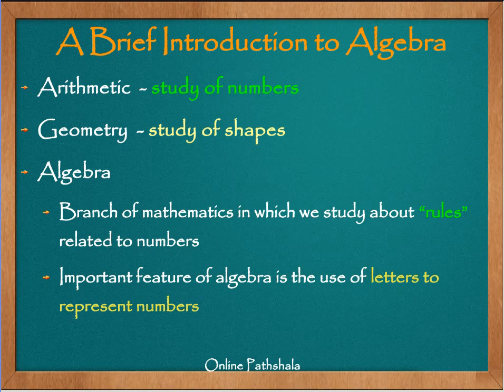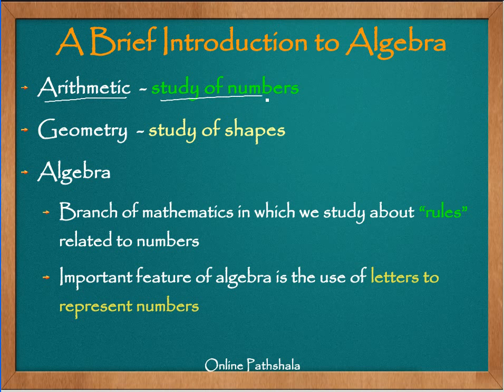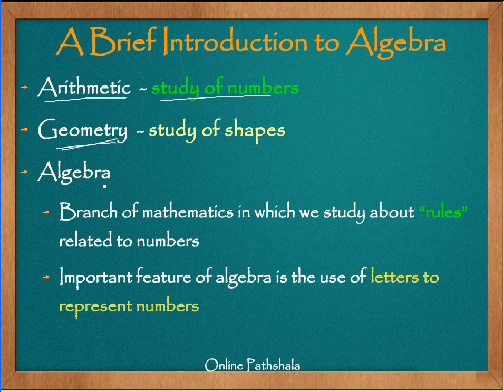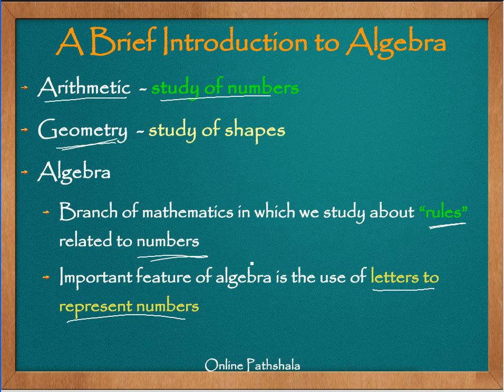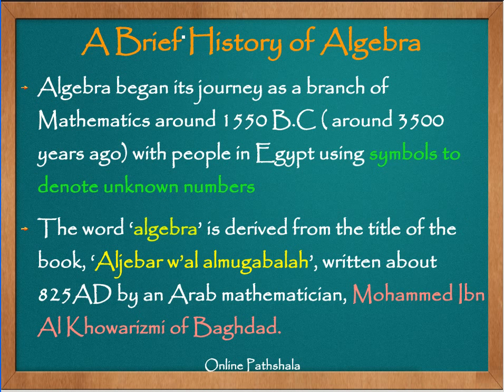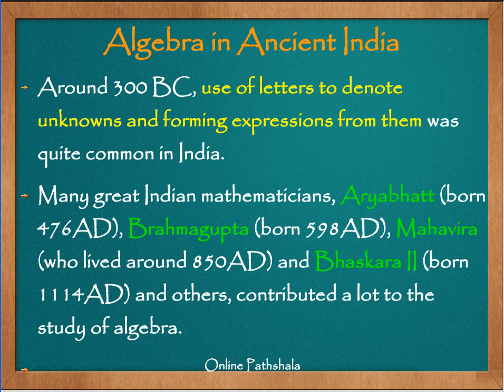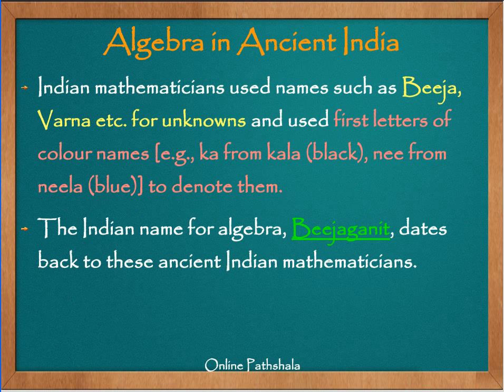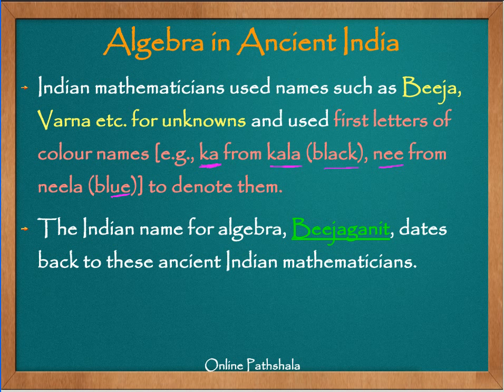Ch11_02_Introduction_and_history_of_Algebra CBSE MATHS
Class 6

In this video we provide a brief history of algebra. A very brief discussion on developments of Algebra in Ancient India is also given. We also learn the basic difference between arithmetic, geometry and algebra in mathematics.